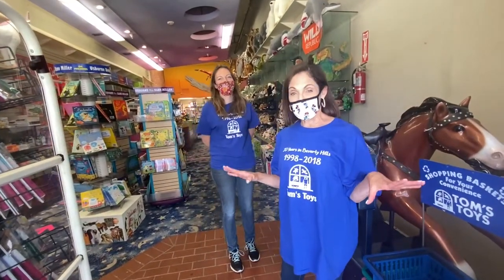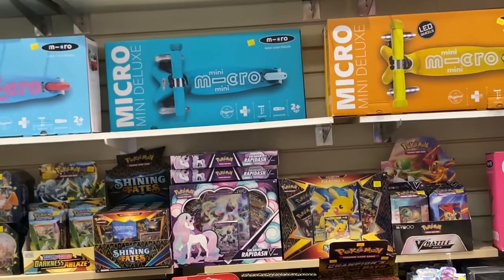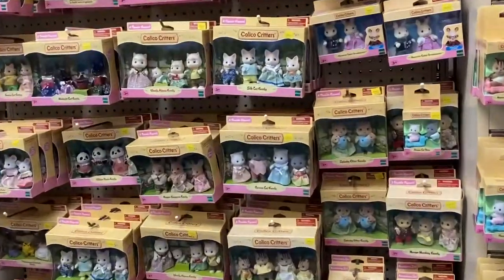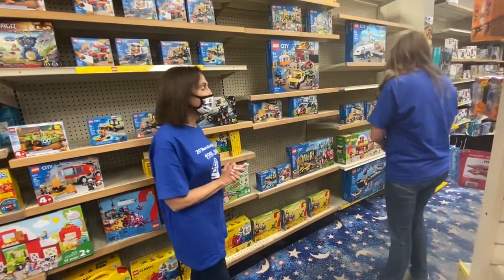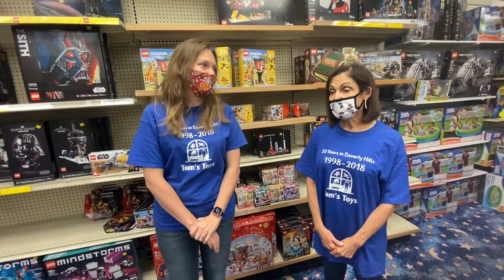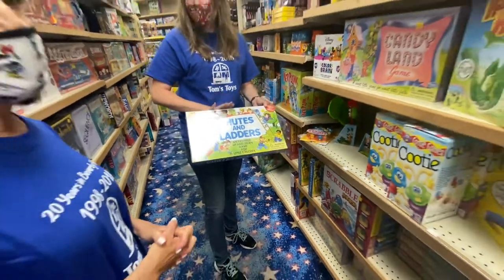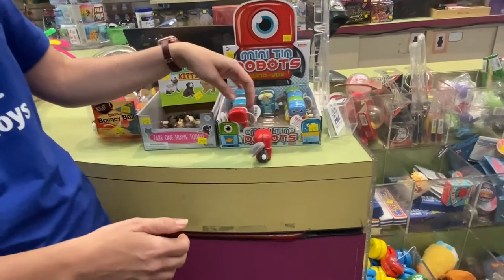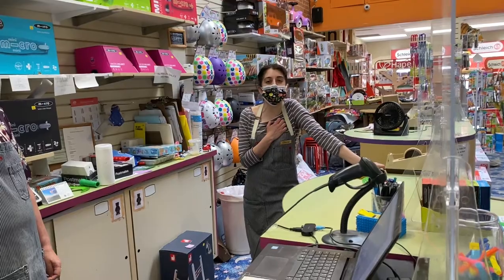Tour of Tom's Toys | Biggest Toy Store in Beverly Hills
Join me and Jill Wahlquist, Vice President of Tom’s Toys for a tour of their Beverly Hills, CA store. Tom’s was founded in 1998 by Tom Williams. They have three locations in California. San Luis Obispo, Montrose and Beverly Hills.

Tom’s is known for its unique selection of collectible toys. Some of their most collectibles  include Schleich, Pokemon, Calico Critters, LEGO, Clementoni puzzles, and Hot Wheels.

They are one of only 38 LEGO Gold Standar stores in the country, meaning they have a wider and better selection of LEGO than most independent stores. They sell LEGO exclusives like the Creator Expert line, Ideas line, and other unique sets.